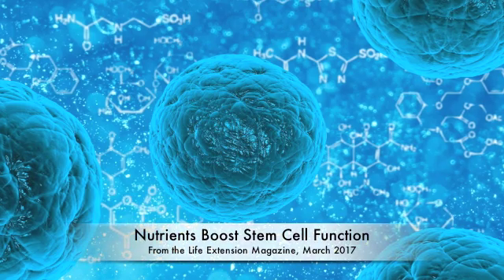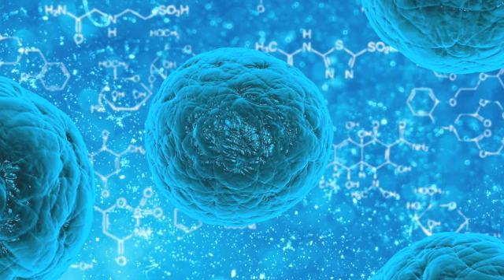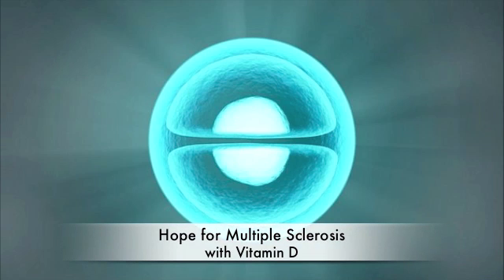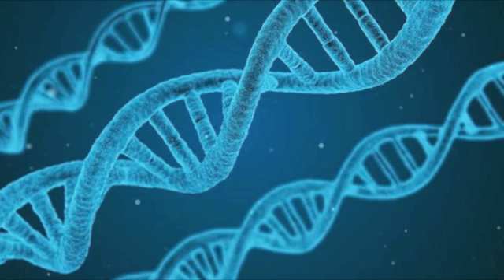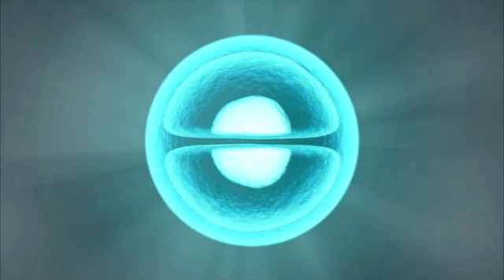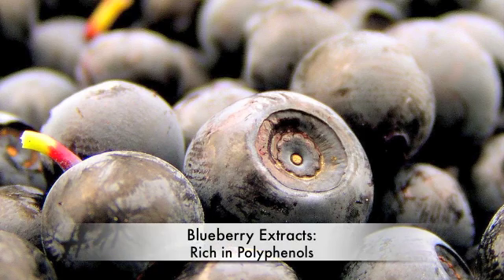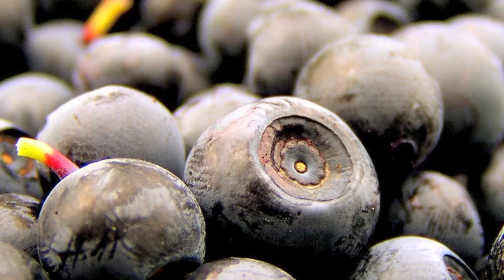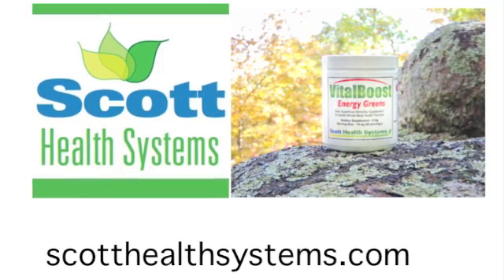Certain Nutrients Boost Stem Cells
Discover how certain nutrients rescue aging stem cells, and how aging can be slowed or even reversed with blueberry, spirulina, carnosine, green tea, ellagic acid, and more. Also, hope for MS (Multiple Sclerosis) with vitamin D. Epigenetic changes and rejuvenation of cells. This is especially important for those at risk for neurodegenerative diseases like Alzheimer’s and Parkinson’s.